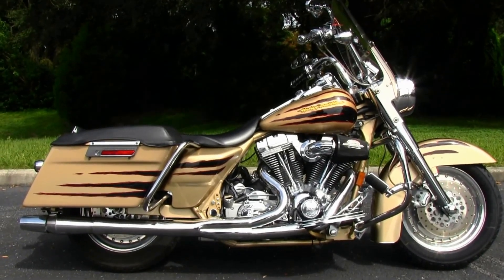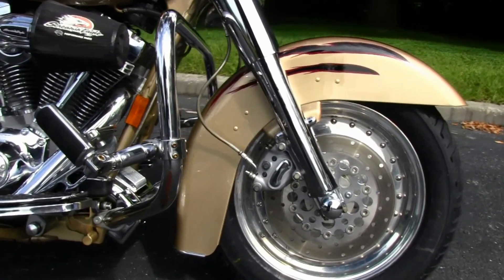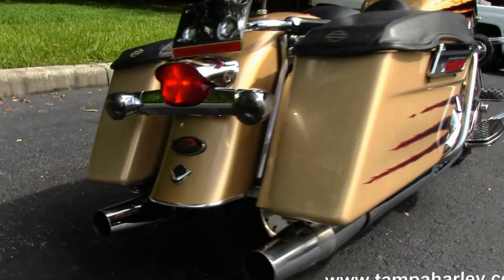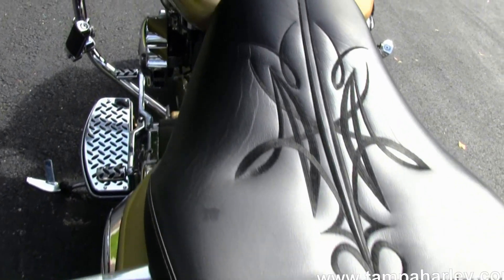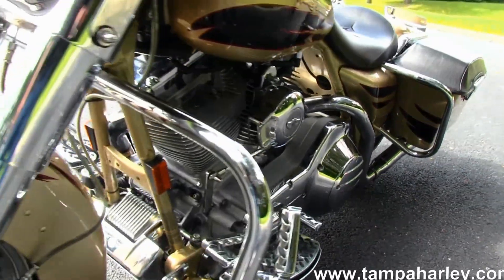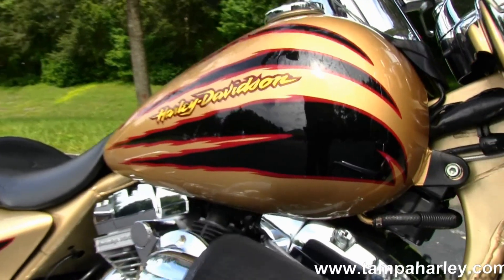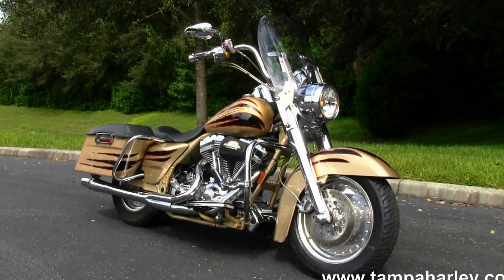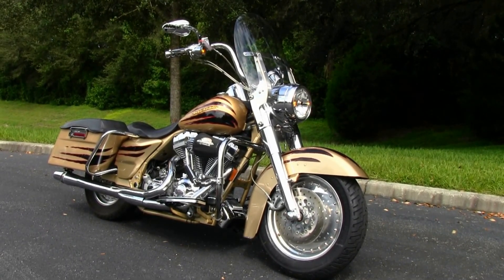Used 2003 Harley-Davidson Road King FLHRSE - Screamin' Eagle